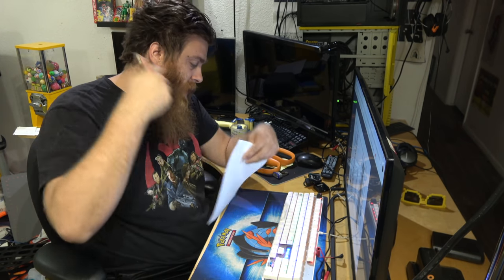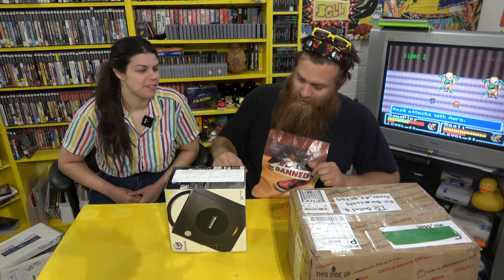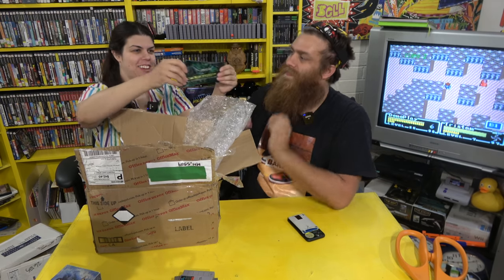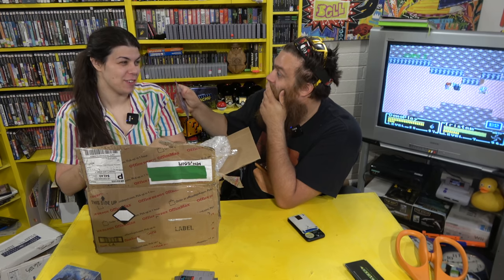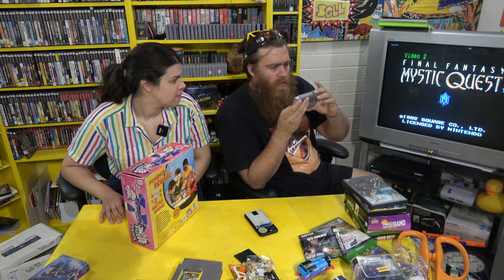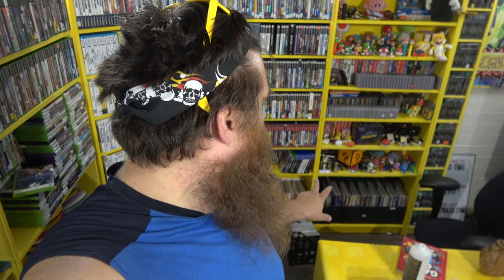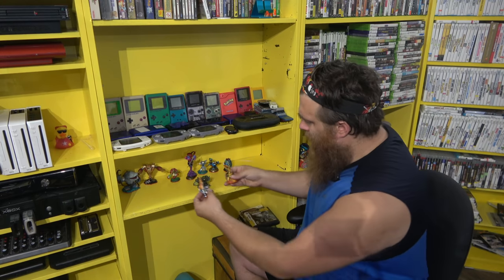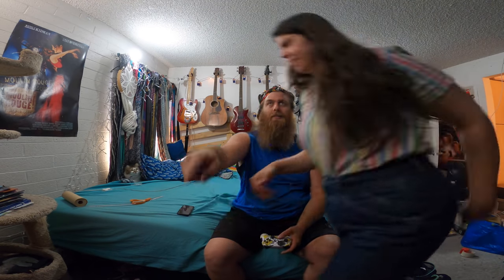WHAT'S IN THE BOX....video games? | Game-room organization.